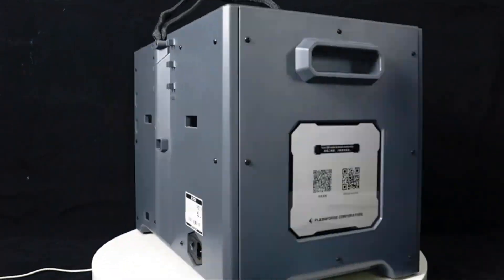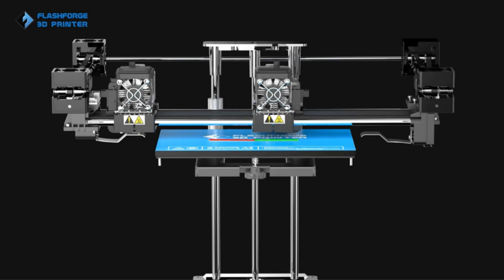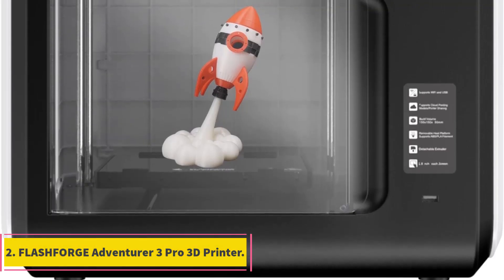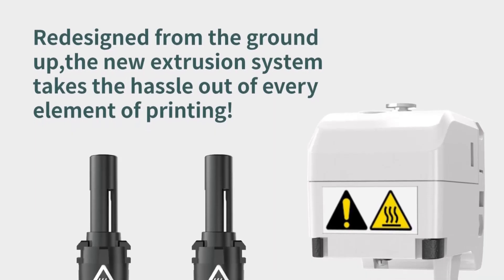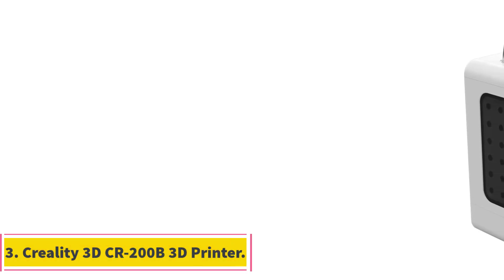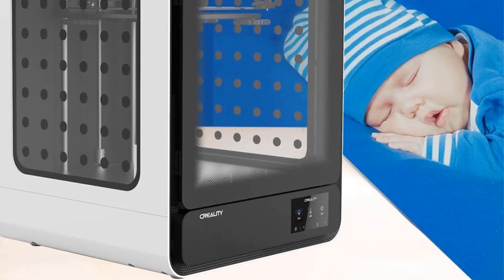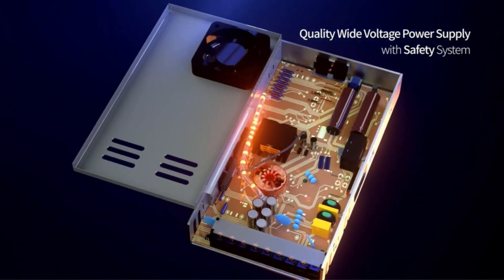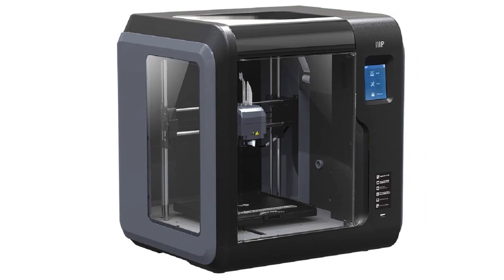✅ BEST 5 Enclosed 3D printer Reviews | Top 5 Best Enclosed 3D printer - Buying Guide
📌Product Link📌:
1. FLASHFORGE 3D Printer.

2. FLASHFORGE Adventurer 3 Pro 3D Printer.

3. Creality 3D CR-200B 3D Printer.

4. Monoprice Voxel 3D Printer.